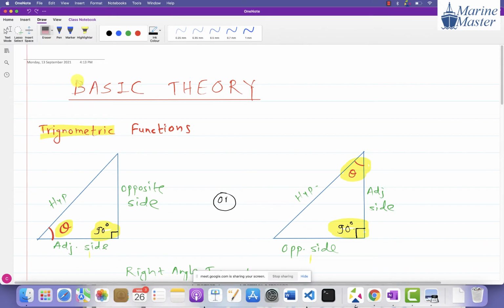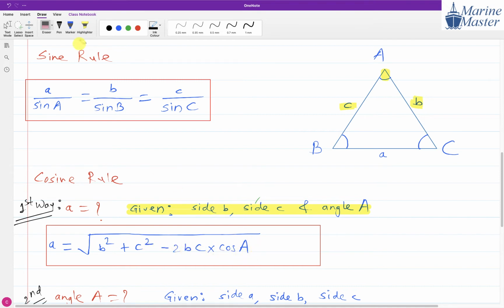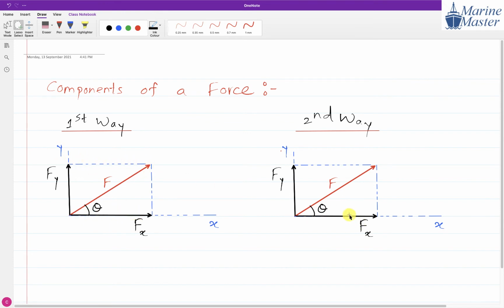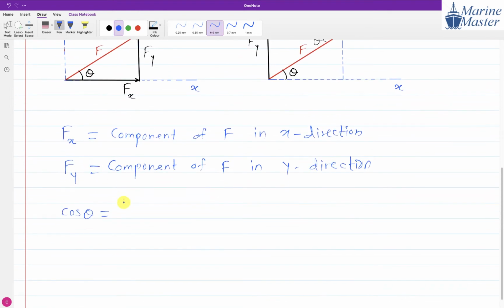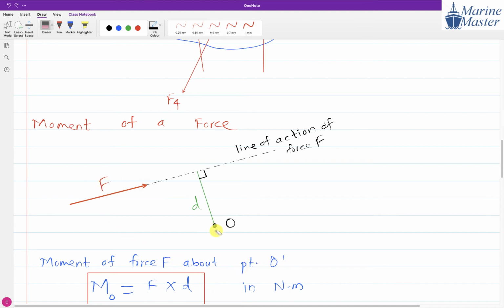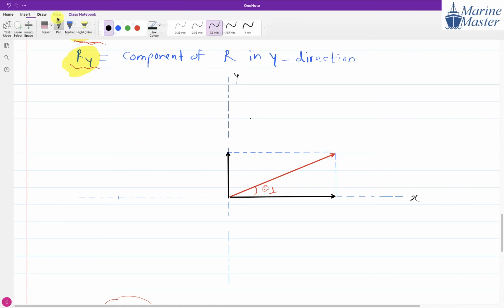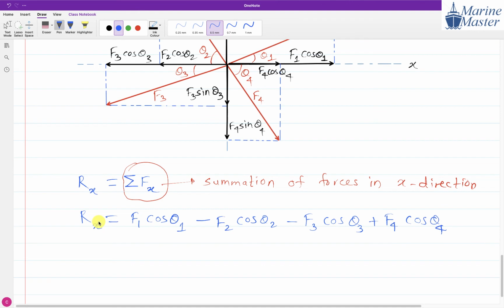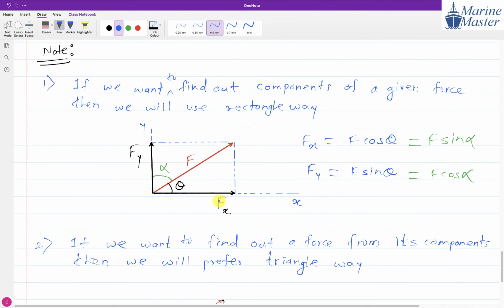Basic Theory 1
This video explain basic concepts of mechanics